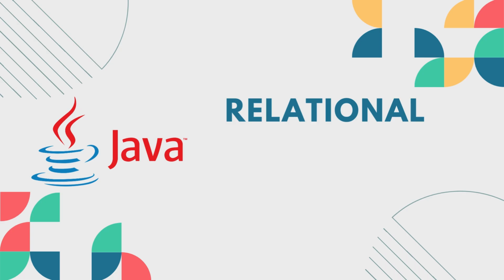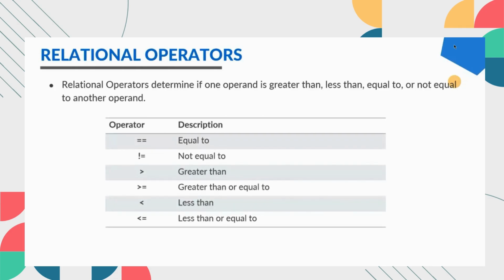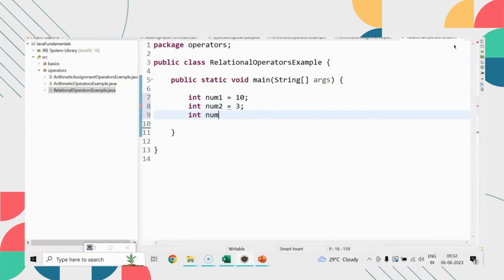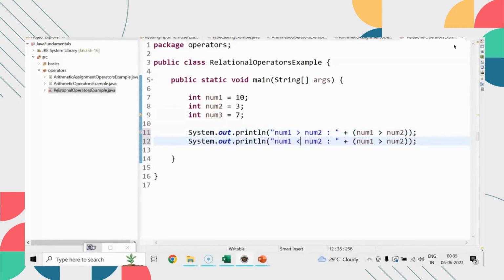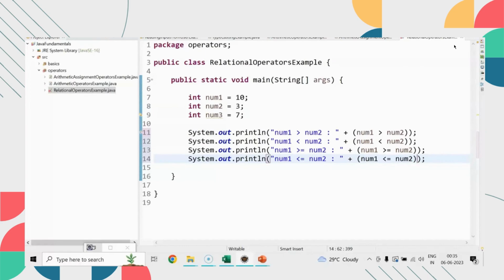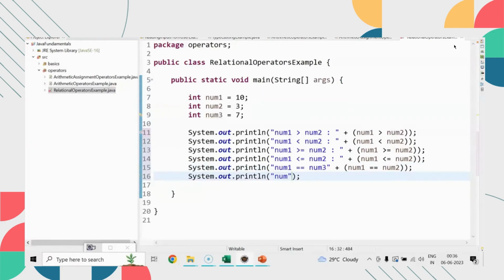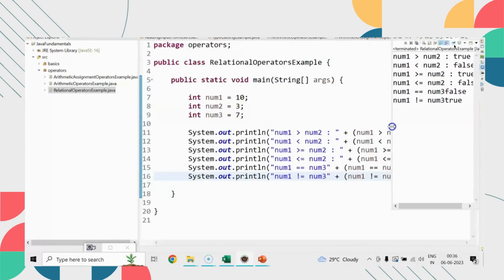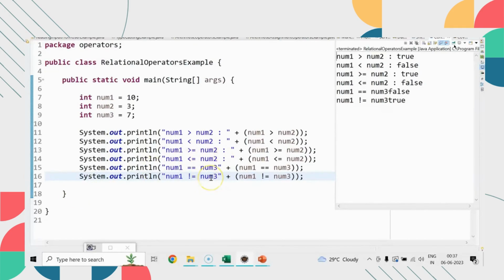Relational Operators in Java - Lecture 21 | java course | beginner level-advanced level